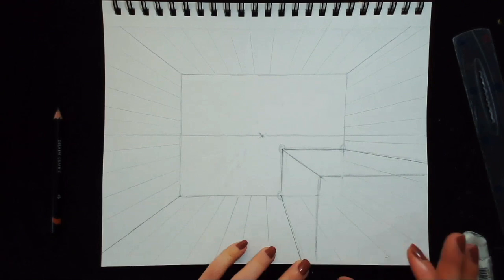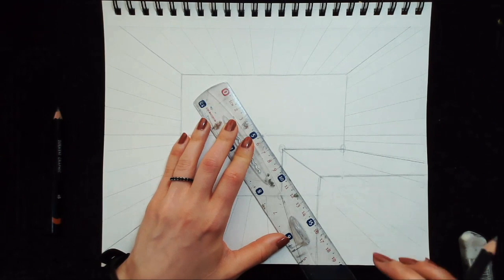How to Draw the Inside of a Room Using Perspective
Introduction  00:00
Exercise 1 (Simple Forms on Grid) 00:00
Exercise 2 (Inside of a Room) 16:53

Some time ago, I taught a live workshop on Form and Perspective in which I shared two powerful exercises for beginners.

These are 1-Point Perspective drawing exercises, which is what I'd recommend beginner artists start with. I walk you step-by-step through these and also explain important terms such as: vanishing point, horizon line, converging lines, and parallel lines.

This practice will help you build a solid foundation.✏️

Grab your drawing supplies and follow along! 👩‍🎨

► Supplies used in video:
-Strathmore 9x12" Drawing Sketchbook
-Derwent Graphic Drawing Pencils
-Faber-Castell Dust-Free Soft Eraser
-Mr. Pen Kneaded Eraser

► Join my Patreon community for exclusive real-time sketching and watercolor tutorials, individualized feedback from me on your work, classes on Art Fundamentals, live art practice and chat every month, and more

► Become an art email insider to receive special messages from me and resources to help you improve your sketching and watercolor skills:

► Visit the Artist Merch Studio Shop for great gifts for artists and gear to help you stay inspired: